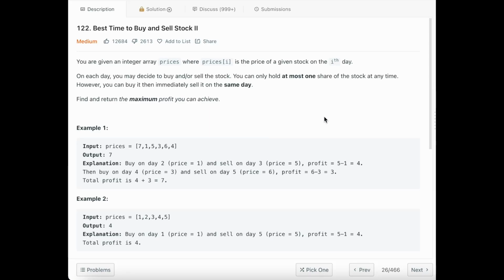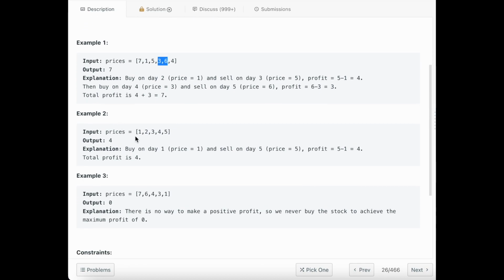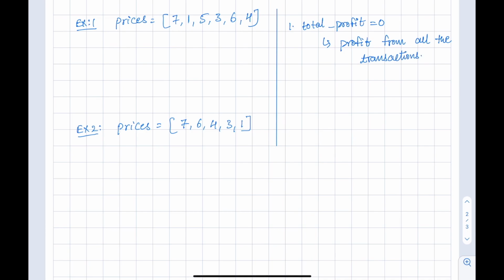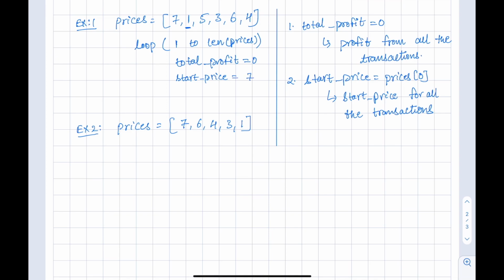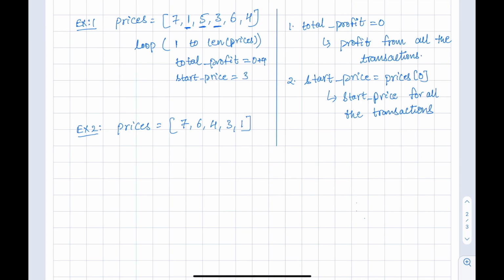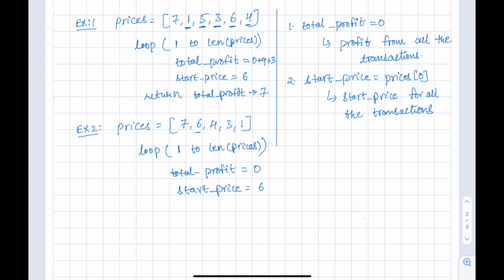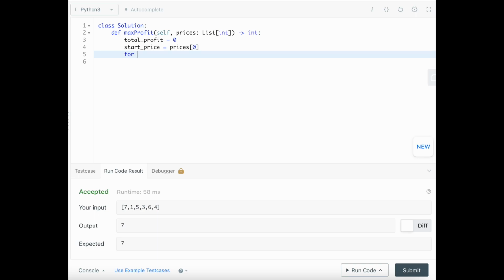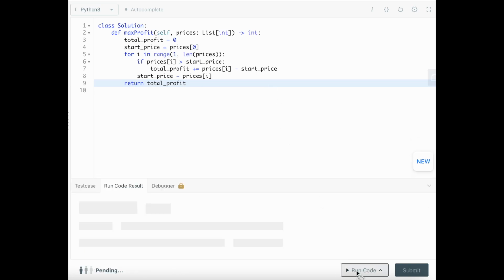Best Time to Buy and Sell Stock II | Dynamic Programming | Python | LeetCode 122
Leetcode 122 Best Time to Buy and Sell Stock 2. Python based optimized solution with clear explanation.

LeetCode 122, "Best Time to Buy and Sell Stock II," is about finding the maximum profit that can be obtained by making multiple transactions (buying and selling stocks) within a given array of stock prices. The approach involves tracking price increases and accumulating profits by buying low and selling high, allowing multiple transactions to maximize overall profit.

Chapters:
00:00 Question Description
02:14 Explanation
07:19 Code up